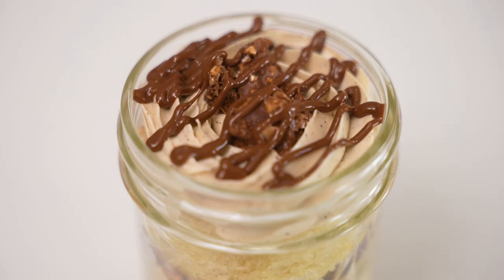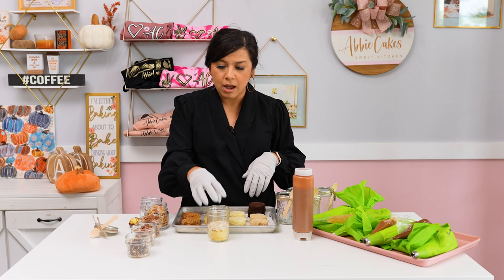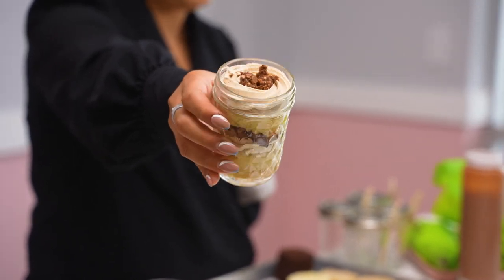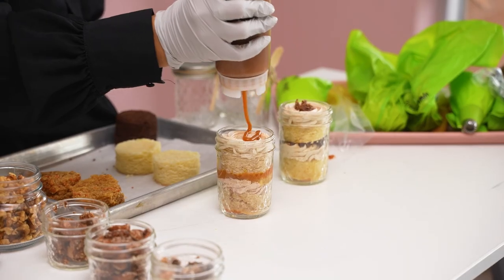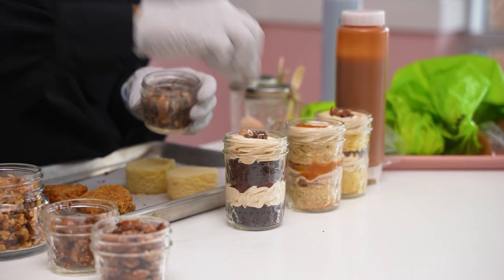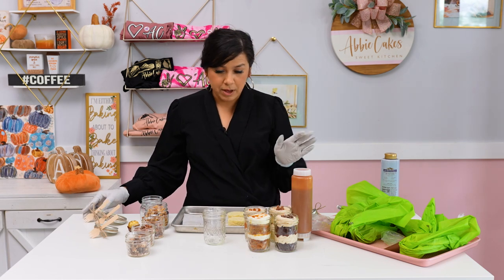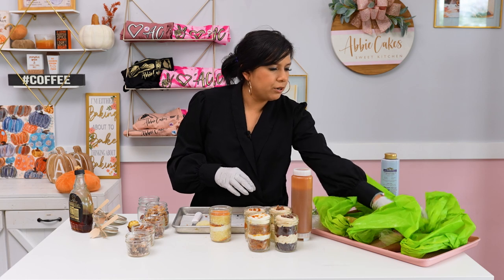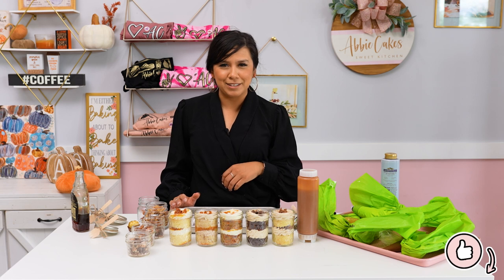5 BEST cake ideas other than pumpkin spice! 🧁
If you're running out of cake ideas, this is for you!

What's the first thing that comes to your mind when you think about fall? If you're thinking about pumpkin spice latte, then today I'm proving to you that there's so much fall has to offer by giving you 5 amazing fall cake ideas! These flavor combinations will definitely make you feel warm, cozy and autumny. I hope you will enjoy them and let me know which out of the 5 do you want to try the most!

00:00 Intro
00:45 Hazelnut White Mocha
02:20 Salted Caramel Apple Pie
03:21 Chocolate Baileys Expresso
04:31 Carrot Cake
05:29 Maple Bourbon Bacon
07:01 Recap
07:37 Outro